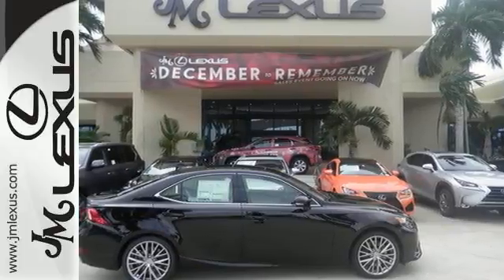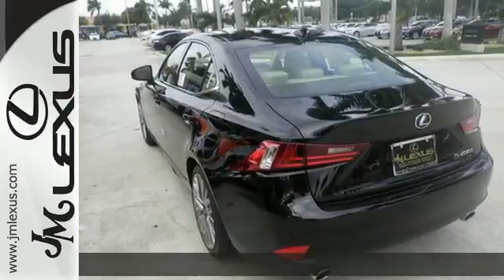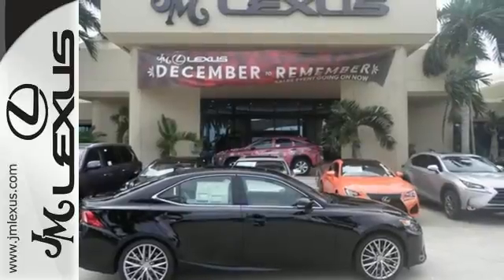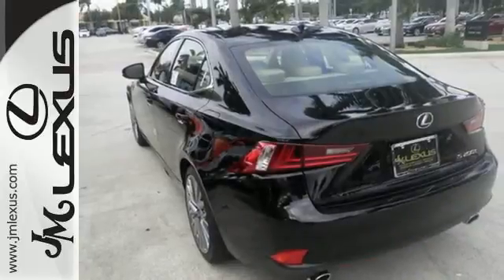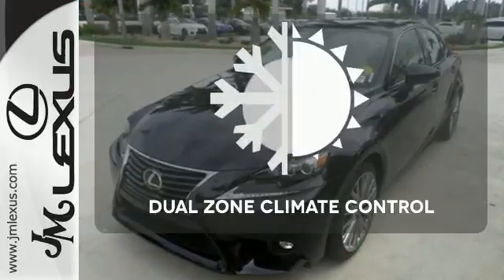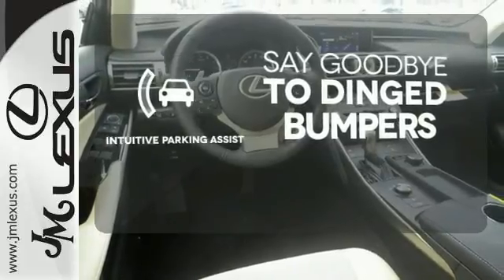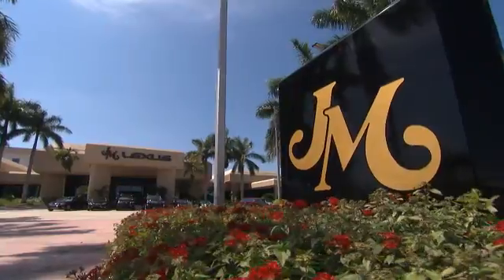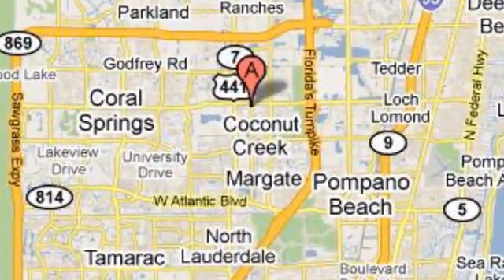New 2016 Lexus IS 200t RWD Margate FL Ft-Lauderdale, FL #603658 - SOLD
Year: 2016
Make: Lexus
Model: IS 200t RWD
Trim: 4DR SDN
Engine: 2.0L 4 cyls
Transmission: Automatic 8-Speed
Color: Obsidian
Interior: Parchment NuLuxe with Illustrious Piano Black trim
Stock #: 603658
VIN: JTHBA1D28G5015106
You are currently viewing a new 2016 Lexus IS 200t RWD with JM Lexus the #1 Volume Lexus Dealer since 1992! Thank you for your interest. We look forward to working with you. Stock #: 603658 Exterior: Obsidian Interior: Parchment NuLuxe with Illustrious Piano Black trim Trim: 4DR SDN JM Lexus 5350 West Sample Rd Margate FL 33073

Address:
5350 W Sample Rd